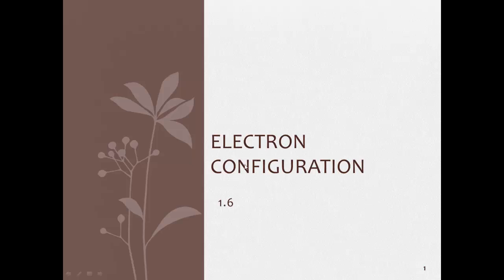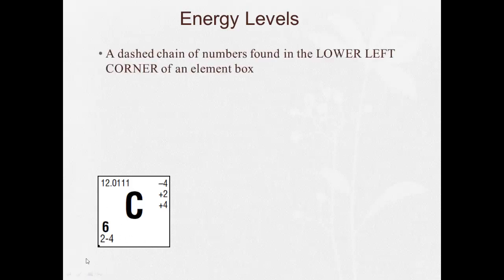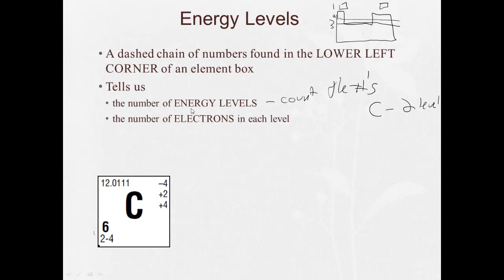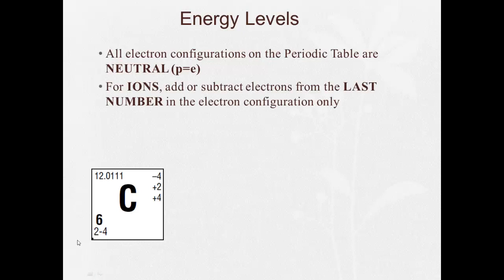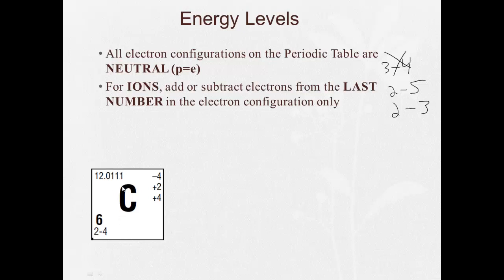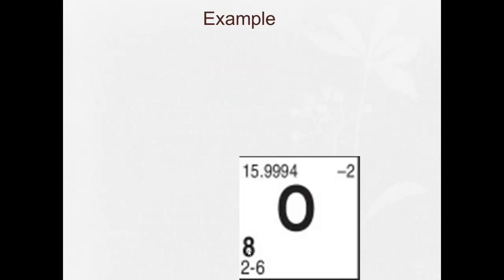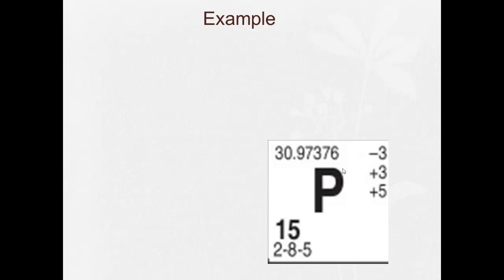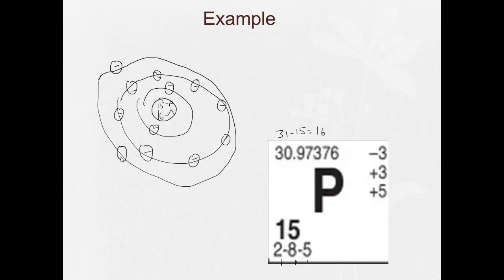1 6 Electron Configuration